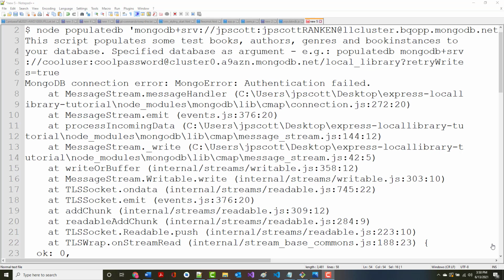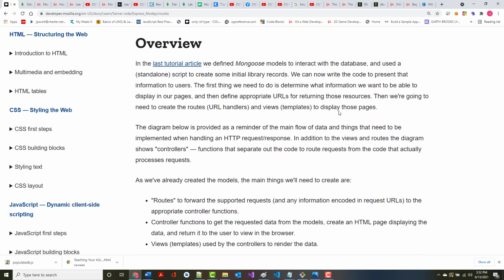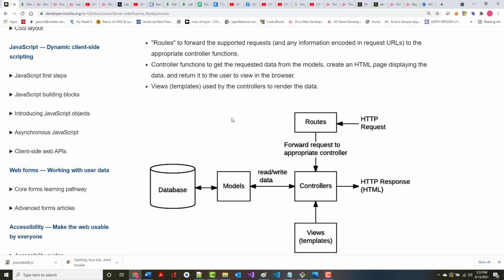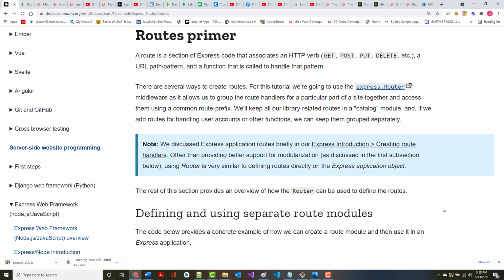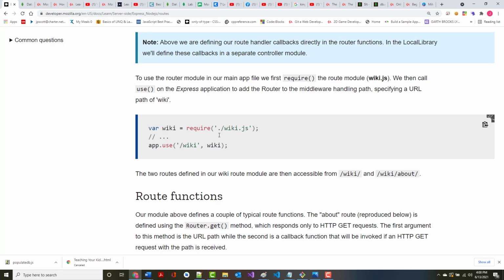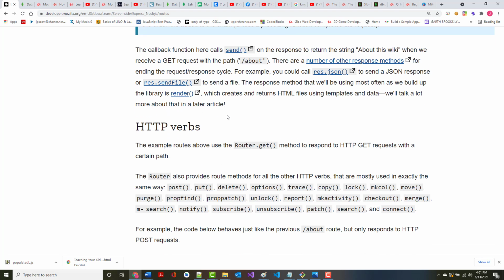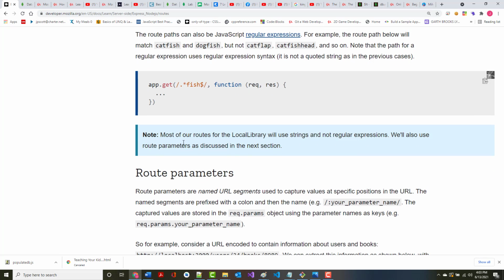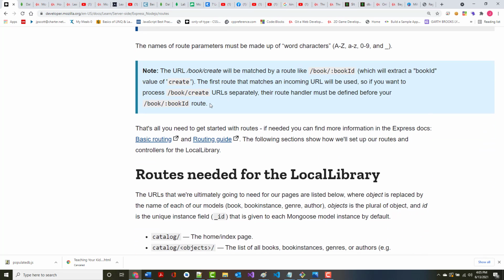Express Web Framework (Node.js-JavaScript) - Part07.1